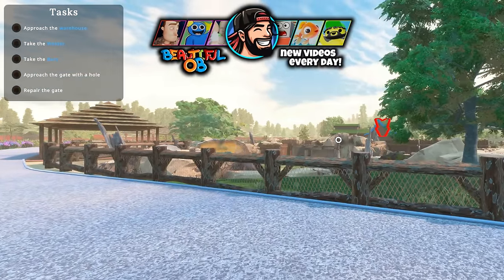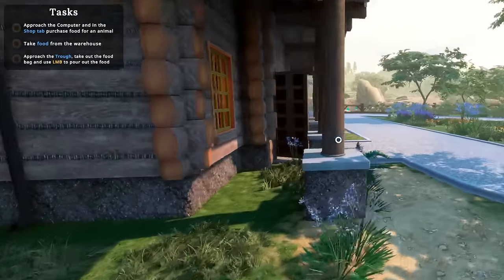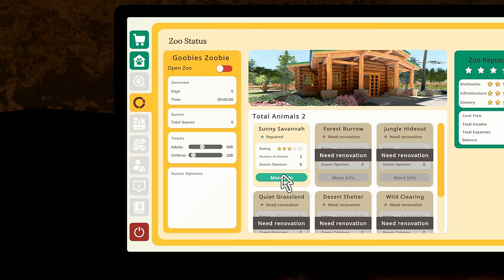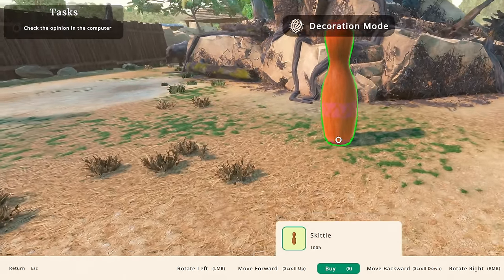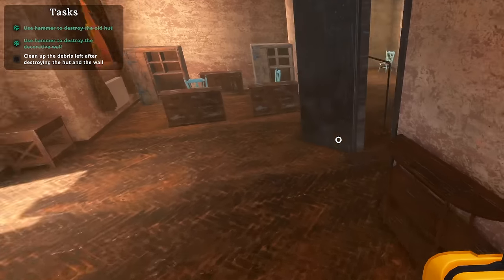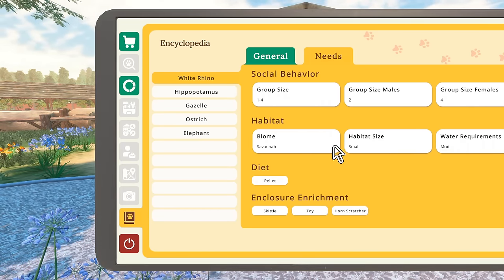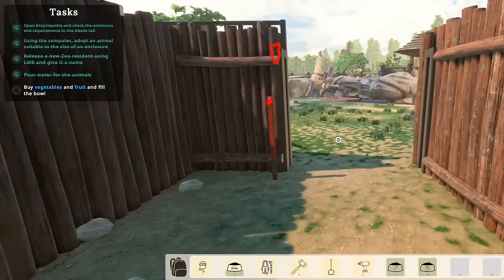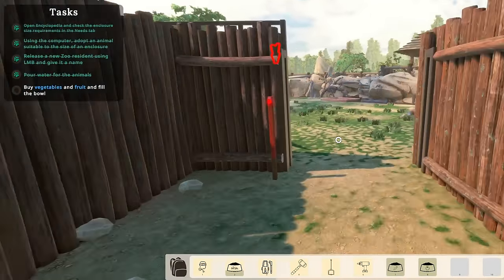I Bought a Broken ZOO and Filled it with RHINOS in Zoo Simulator!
🦏 Zoo Simulator Gameplay where Beautiful OB Bought a Broken Down ZOO and Filled it with RHINOS! Today im fixing up an old, broken and abandoned zoo and turning it into the best place to keep animals! We have to buy food, water and toys to make sure the animals are happy! Will Beautiful OB have the best zoo ever in Zoo Simulator gameplay?

About This Zoo Simulator Gameplay:
In Zoo Simulator, your main task is to run and manage your own zoo. Renew it and take care of all the animals' needs, ensuring them a peaceful life! Will you attract crowds of visitors? Create your own zoo!